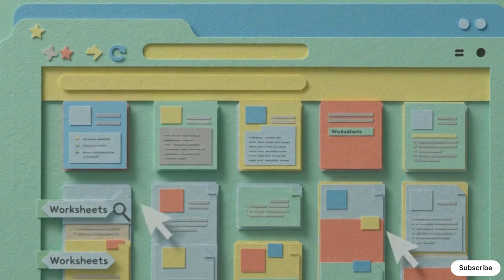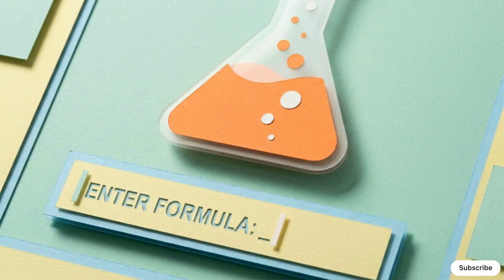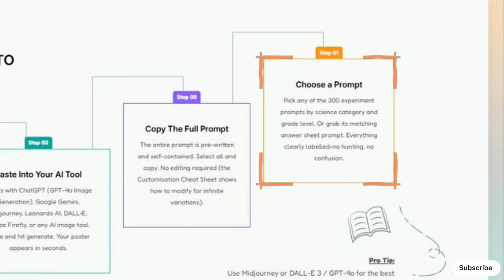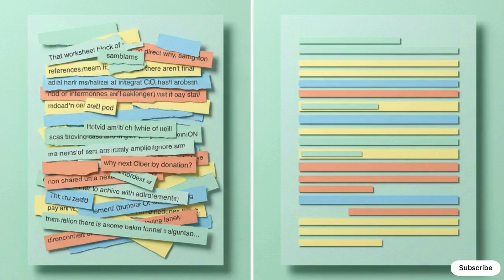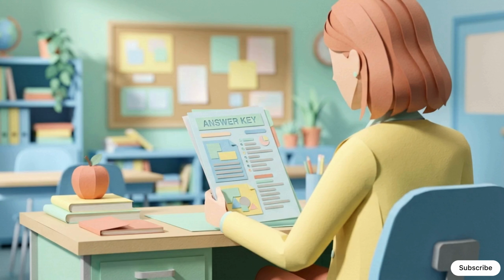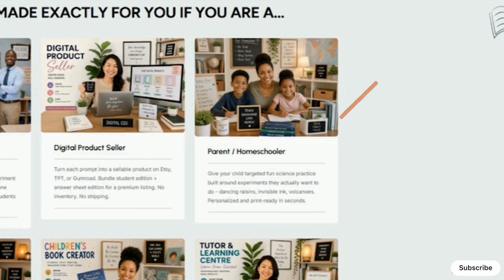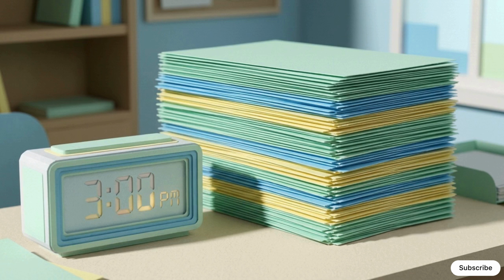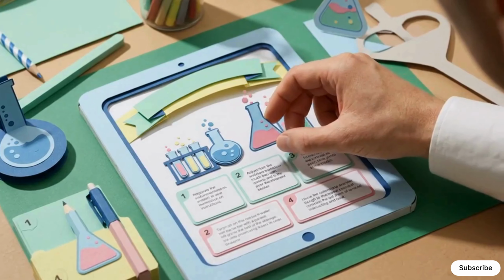Stop Selling Boring Printables! Must Watch! Fun & Science Experiment Prompt Vault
Stop Selling Boring Printables! 🛑 If you search "science experiment worksheet" on Etsy right now, you'll see a massive gap in the market. Buyers want beautifully illustrated, interactive science content for kids, but most sellers can't produce it fast enough. In this video, I reveal how the Fun Science Experiment Prompt Vault helps you generate a fully illustrated, 8-section KDP-ready science worksheet in under 60 seconds using AI. Is it really worth the hype? Let's find out!
🔥 Get the Fun Science Experiment Prompt Vault + Bonuses Here: 👉 coming soon
✨ Key Features You’ll Love:
Massive Library: 300 done-for-you student worksheet prompts & 300 matching teacher answer sheet prompts (600 total).
Consistent AI Outputs: Every prompt forces the AI to output 8 specific sections (Objective, Hypothesis checkboxes, Materials, Steps, Observations, Results, Drawing box, and Bonus Question).
6 Science Categories: Covers everything from Chemistry to Sensory Science for kids ages 6 to 10 using safe household items.
Commercial Rights Included: Zero royalties—sell your finished printables on Etsy, Amazon KDP, Gumroad, or Teachers Pay Teachers.
Matching Answer Keys: The only prompt pack that generates an identically styled answer sheet with the correct hypothesis marked and bullet-point observations filled in.
⏱️ Video Timestamps: 0:00 - The Hook & Intro
 1:15 - What Is It & How It Works
 3:00 - Key Features Explained
 5:30 - Pros & Cons (The Truth)
 7:00 - Pricing & The Elite Bonuses
 8:30 - Who It's For & Final Verdict
 9:30 - Call To Action
🎁 Exclusive Elite Bonus Vault (Included During Launch): When you grab it today for the introductory price of $14.95
, you also get 5 incredible bonuses:
Prompt Customization CheatSheet
Top 25 Highest Converting Topics
Sellers Launch Toolkit
47 Niche Research Map
SEO Keyword Pack